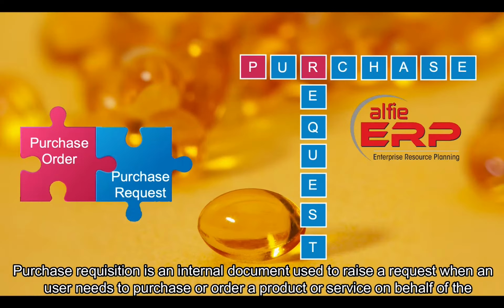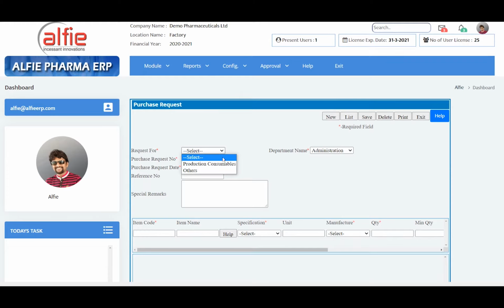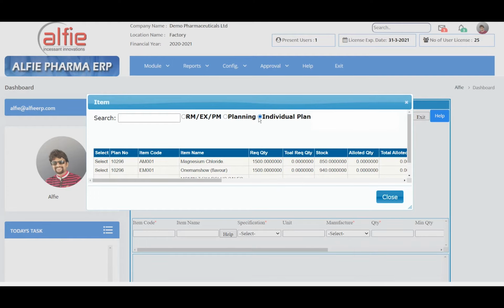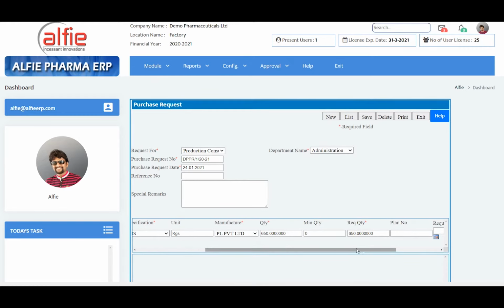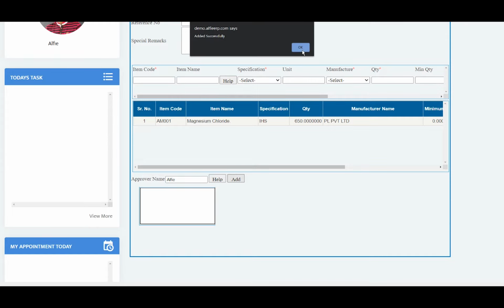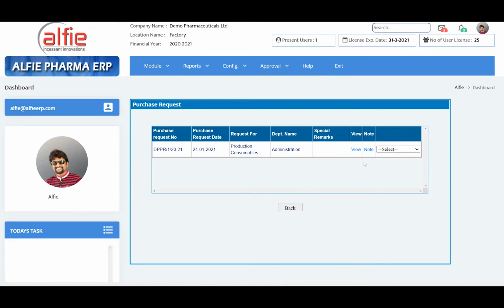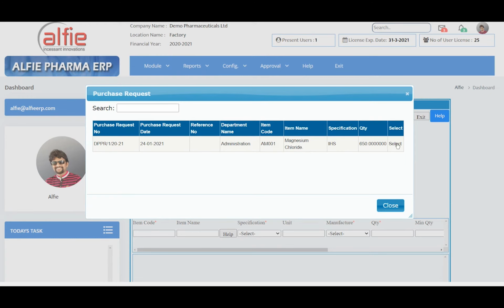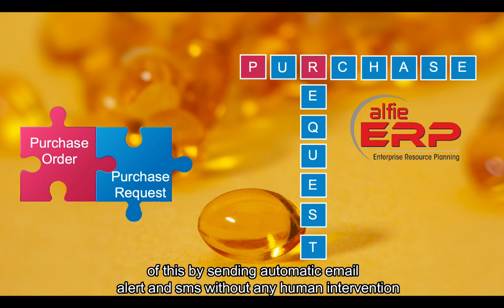Purchase Request in Alfie ERP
Purchase requisition is an internal document used to raise a request when an user needs to purchase or order a product or service on behalf of the organization. The purchase requisition process plays a key role in the buying process of an organization. This document informs the purchasing staff about the requirement of the requested product or service so that the process of purchasing the product or service is kick-started.

In manufacturing Industry, the material requirement planning will be based on Bill of Material. Based on the Bill of material, requirement will be generated. The production staff can generate the purchase request based on this requirement.